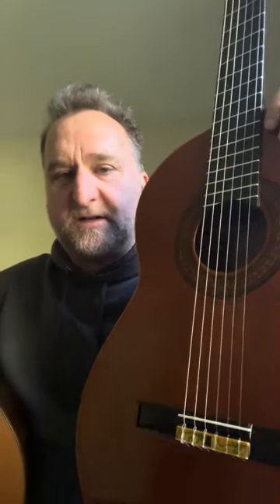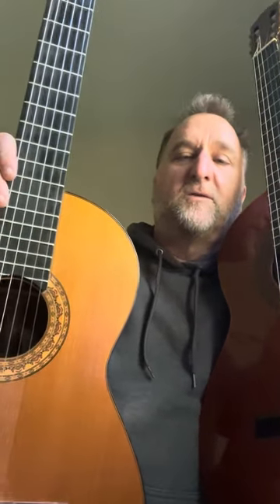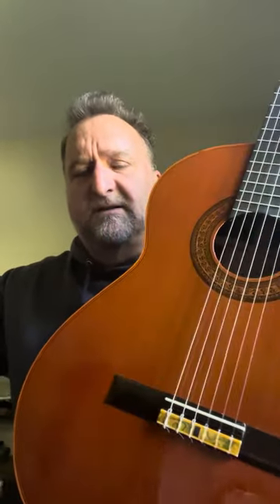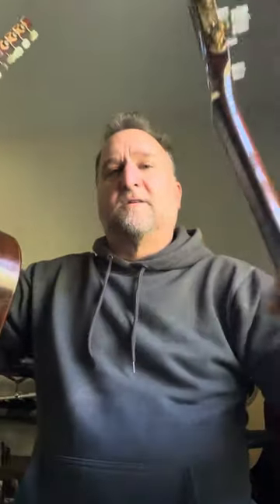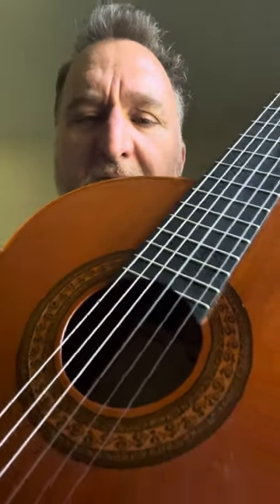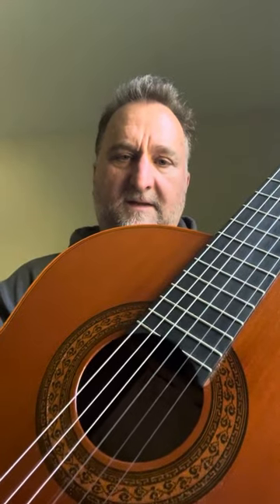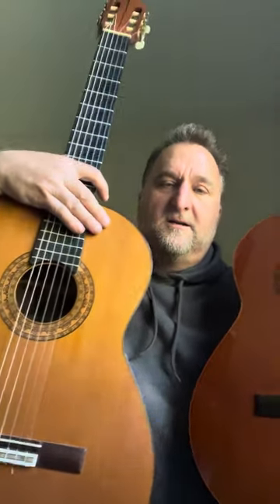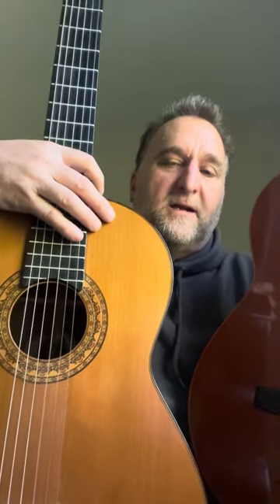Guild Mark VII vs. Gibson C-500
Simple comparison of a 1970 Guild Mark VII to a 1972 Gibson C-500